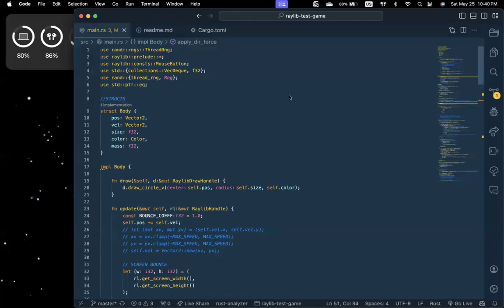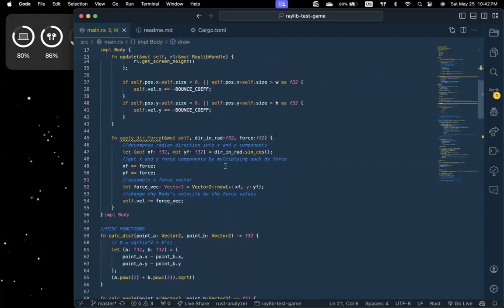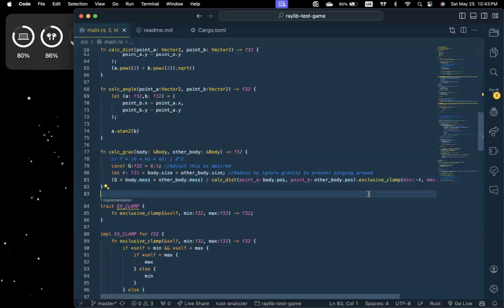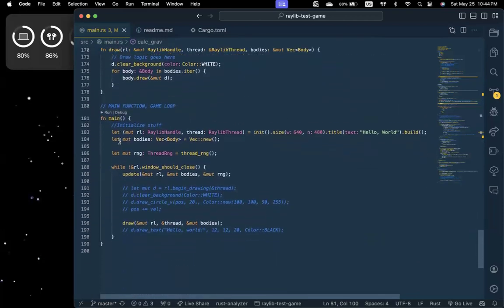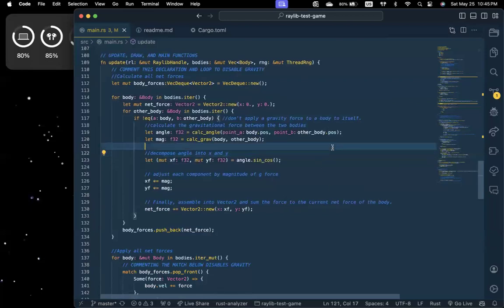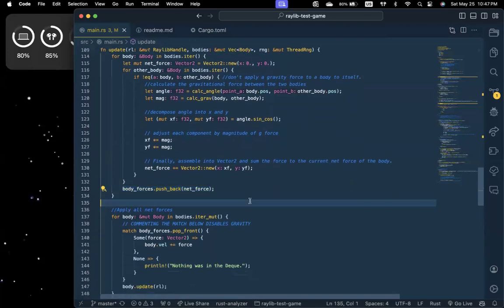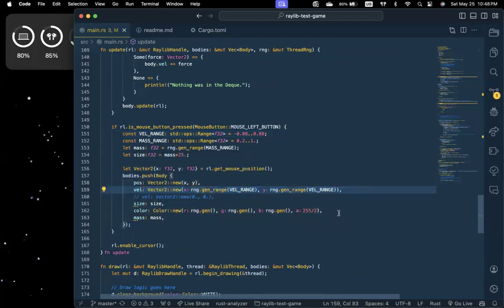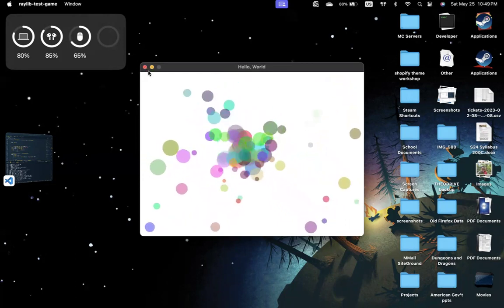Raylib Rust n-body Gravity Simulation Showcase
This is a showcase of a quick and dirty implementation of n-body gravity I made in Rust, using the Rust Raylib bindings. Had a lot of fun with this, I'm hoping to clean it up in the future, make it a bit more fun to play with and efficient to run.
Still, I think it turned out pretty good!